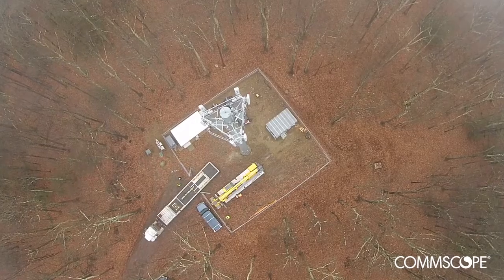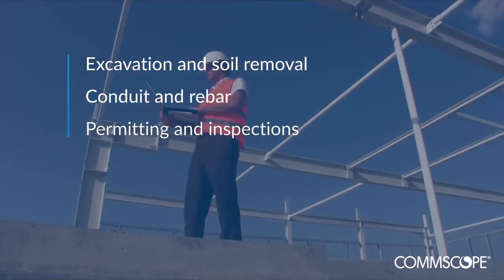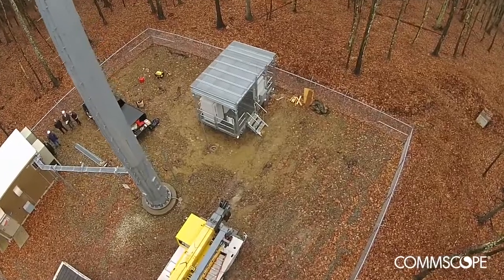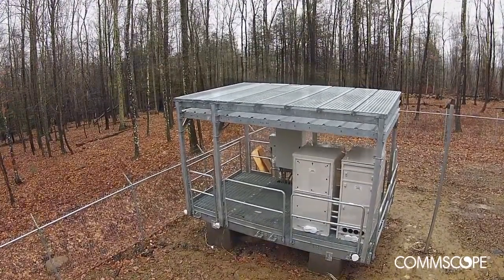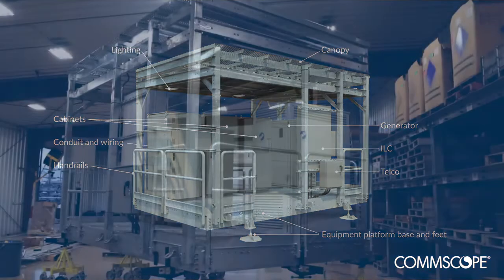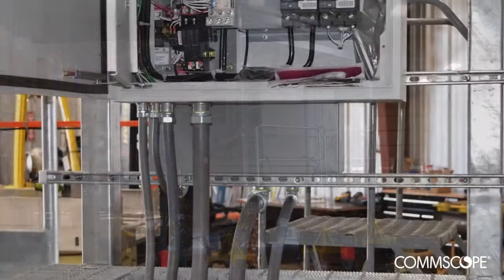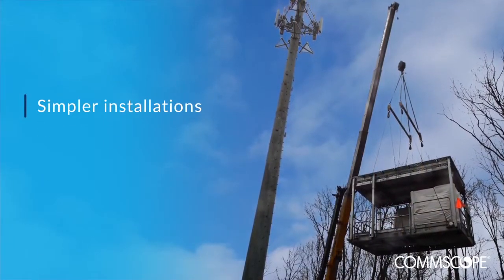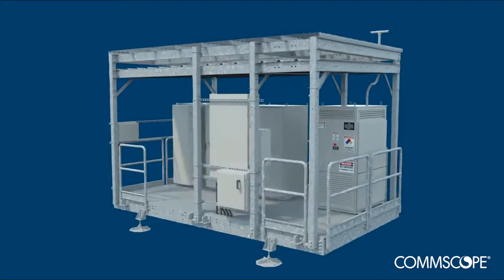IPDS Integrated Platform Deployment Solutions by CommScope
It’s estimated that it takes 225 hours to construct an on-site platform, and we know that’s too long. That’s why CommScope put their industry-leading innovation teams to work on something better—and faster.

CommScope's factory-configured Integrated Platform Deployment Solution (IPDS) lets you install and turn-up your on-site platform in less than FOUR HOURS. That’s less than two percent of the time required by on-site construction.